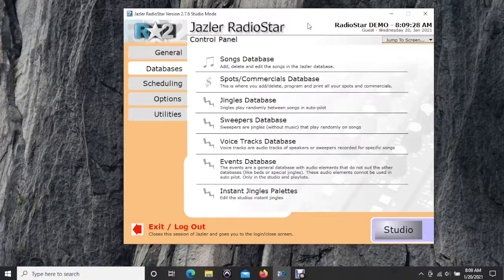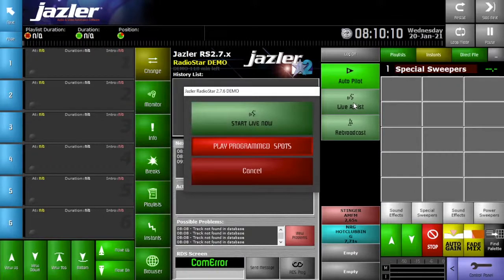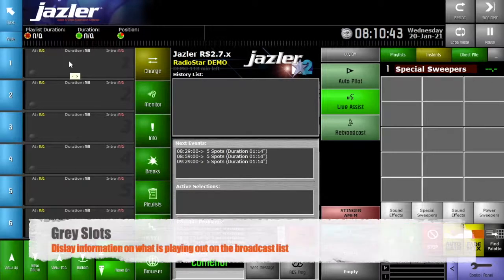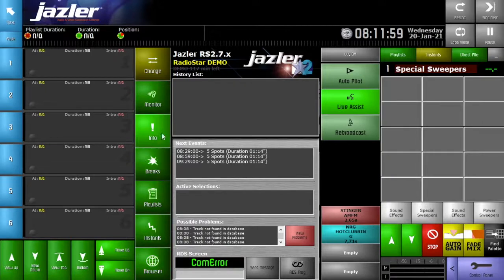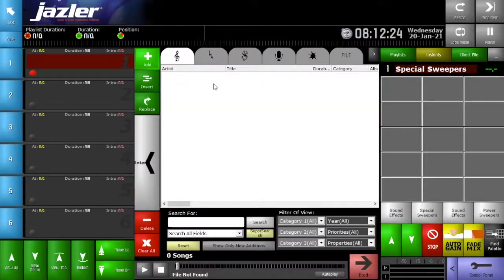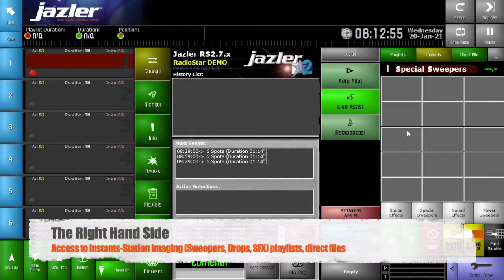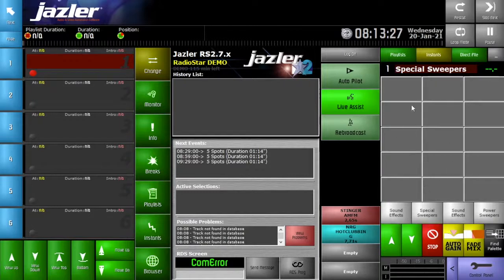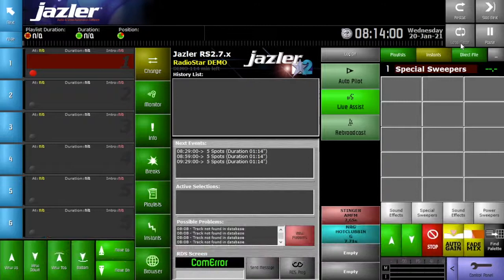Jazler Overview pt 1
Get to grips with Jazler, and on air operating platform.  In this video we give a simple overview.  Need to know more?  Jazler offers a free demo version for you to practice.